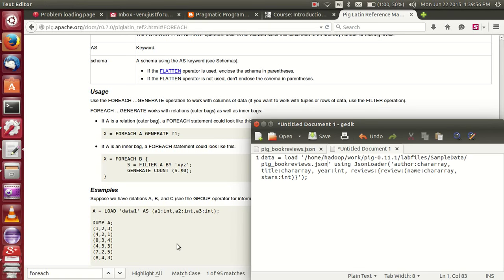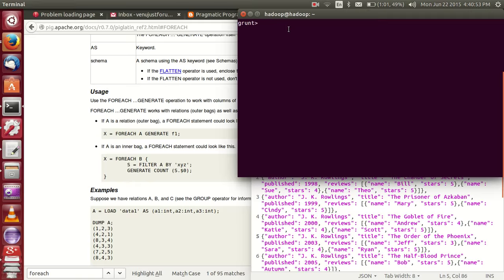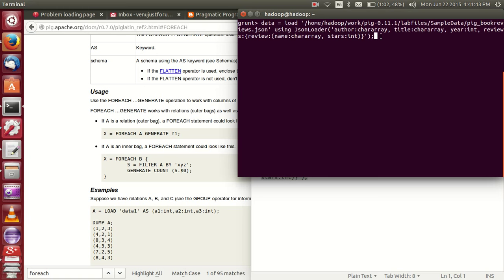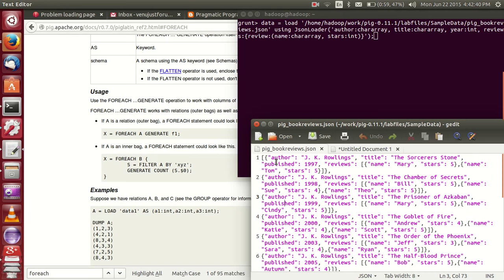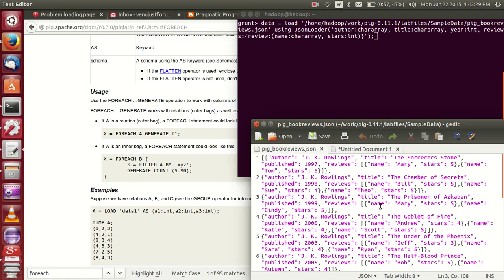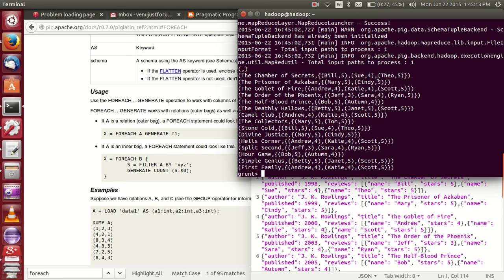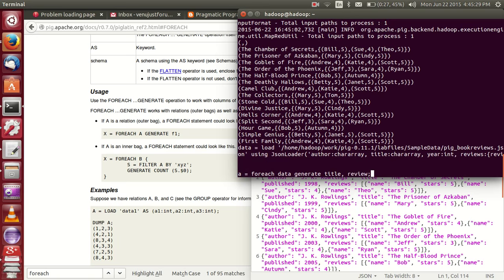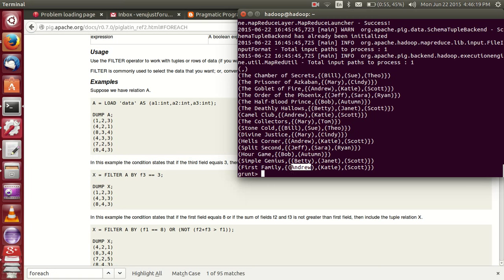How to analyze Json data in Pig? Sample PigScript to analyze Json data sets